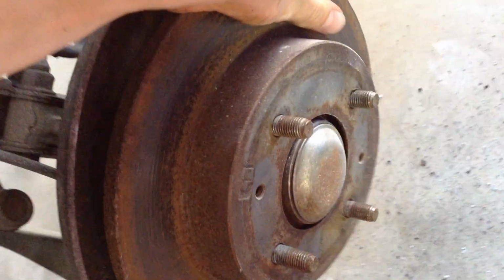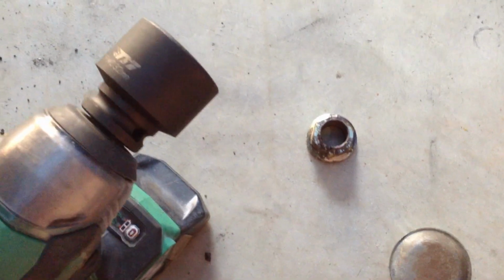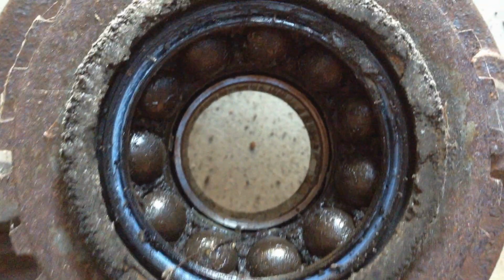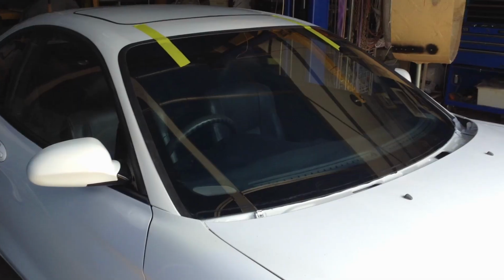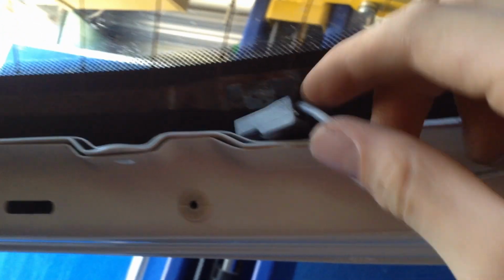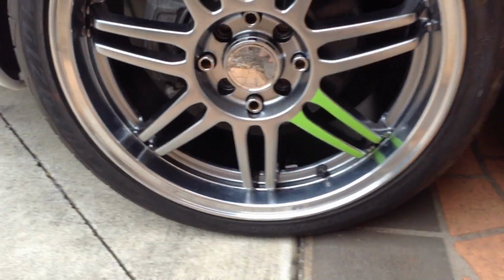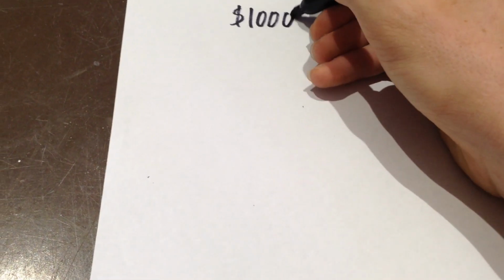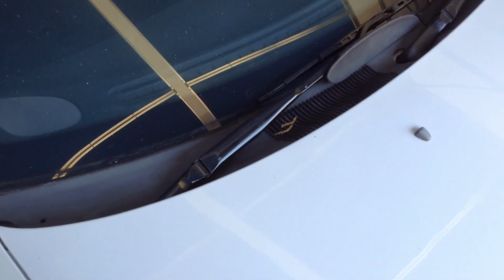Changing Rear Wheel Bearings and Finishing My RARE 1997 Hyundai Sfx Coupe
Hello Everyone,
I have finally finished the car. It has taken nearly exactly a year to complete, but it has been worth it. I am so thrilled to have it completed, and I cannot wait until it is licensed. Hope you enjoy the video!
Yeet Cars